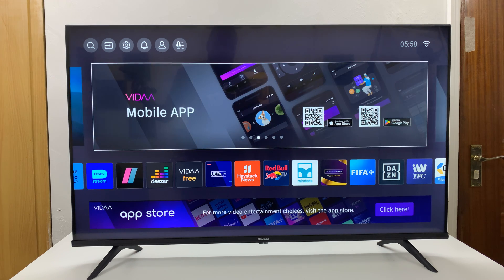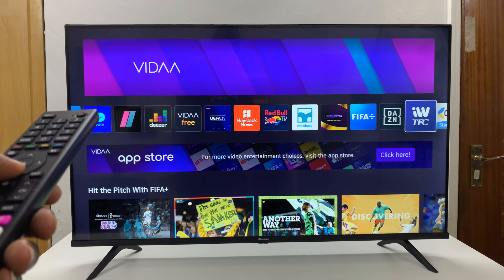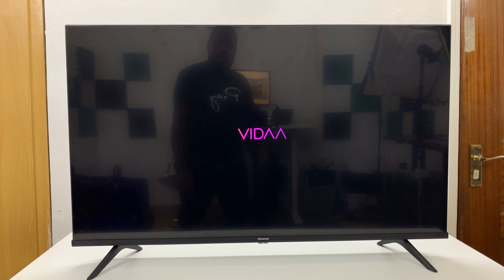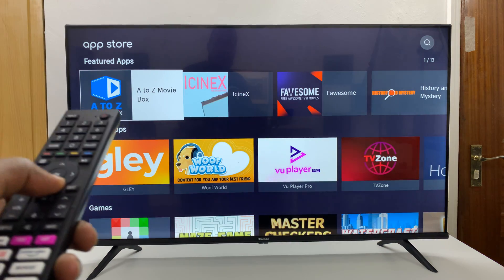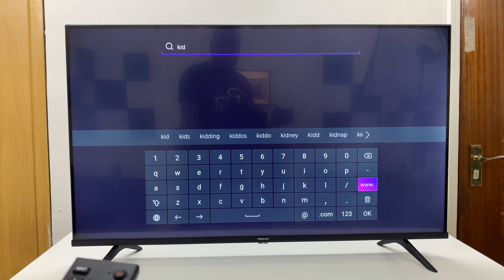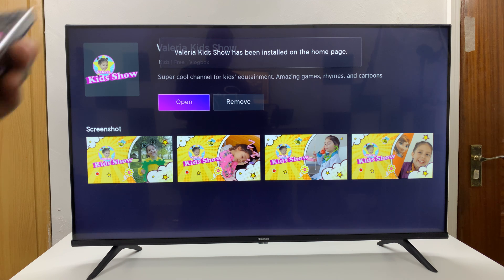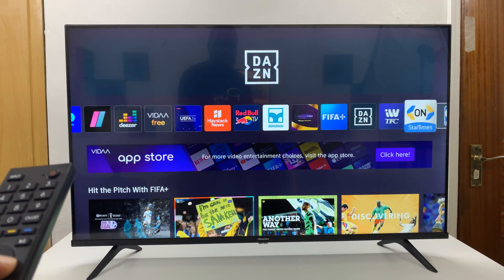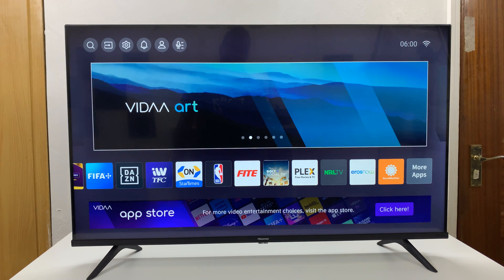Hisense VIDAA Smart TV: How To Install Apps On TV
A forward guide on how to install apps on your Hisense VIDAA Smart TV. In this step-by-step tutorial, we walk you through the simple process of downloading and installing your favorite applications directly onto your Hisense VIDAA television.

Learn how to access the app store, discover a wide range of apps tailored for your entertainment needs, and explore the seamless installation process. Whether you're looking to add streaming services like Netflix, Disney+, or YouTube, or seeking new gaming or utility apps, we've got you covered.

Our detailed instructions and tips ensure that you can easily navigate the VIDAA platform and enhance your TV experience by customizing it with the apps you love.

Step 2: Using your remote control, scroll down once to the apps list. Here, you'll see a list of all the pre-installed apps. Scroll through, find and select the 'VIDAA App Store' icon. If you can't see it there, go to the end of the list and select the "More Apps". You should now see it in the expanded list.

From the home screen, you can also select the VIDAA App Store banner to go to the app store.

Step 3: Once in the store, browse through the different categories available. This allows you to discover a wide range of apps. Use the remote control to navigate through the available apps. You can also use the search icon to look for the app you want to install.

Step 4: Click "OK" while on the app you want to install. Once you select an app, you'll see its details, including a description and possibly screenshots or previews. This information helps in making informed decisions before installation.

Step 5: Click on the 'Install' button to initiate the installation process. The app will begin downloading and installing automatically. Depending on the app's size and your internet speed, this process may take a few moments to complete.

After installation, the app will appear on your Hisense VIDAA Smart TV's home screen or in the 'Apps' section. Simply select it to open and start using the app.

Cell Phone Tripod Adapter